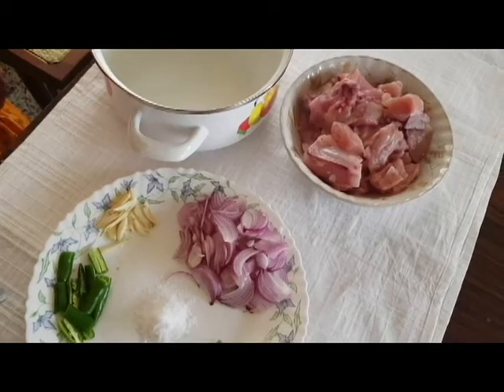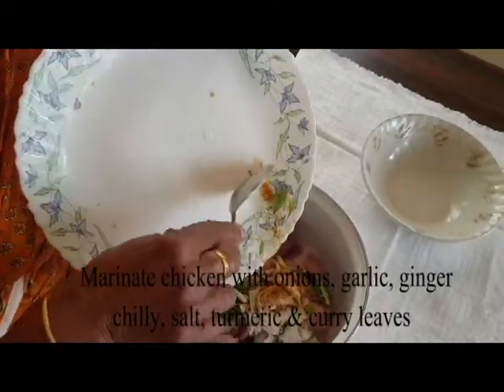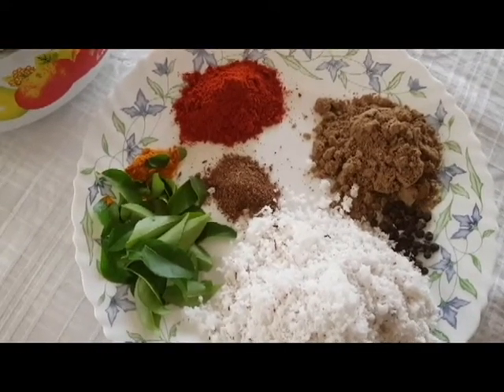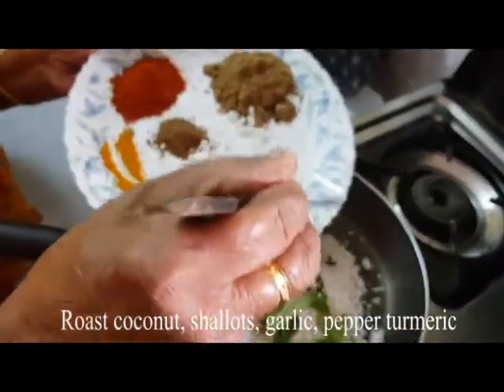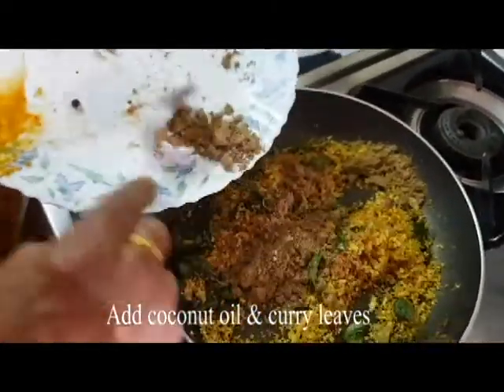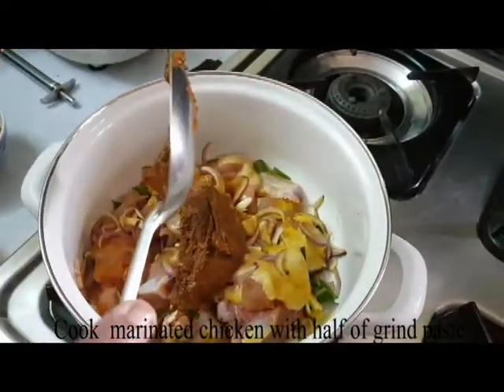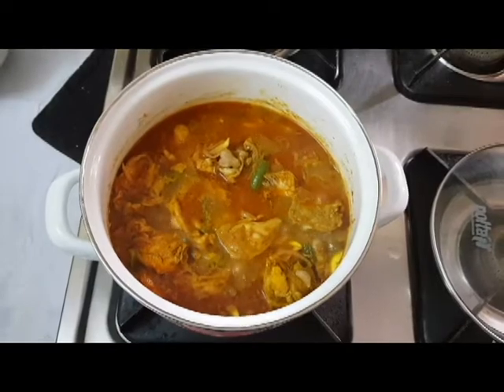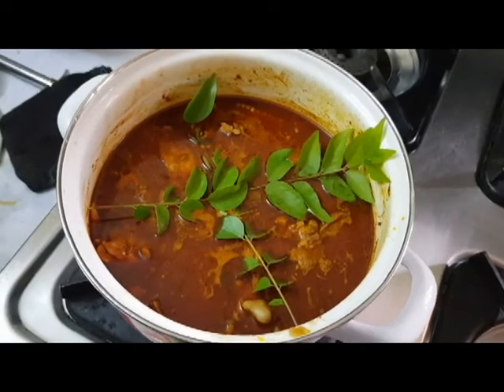നാടൻ വറുത്തരച്ച കോഴിക്കറി /Coconut Varutharacha Chicken Curry/Pidiyum Kozhiyum Recipe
നാടൻ വറുത്തരച്ച കോഴിക്കറി /Coconut varutharacha chicken curry. Pidiyumkozhiyum Recipe. Kozhi Varutharachathu. A spicy Chicken curry from Kerala
The chicken cooked in rich , thick gravy will have all goodness of the creamy coconut & spices that Kerala is known.
My favorite accompaniment with Pidi is Kozhi Varutharachathu. Coconut oil imparts the country flavor to this curry  along with fresh spices and curry leaves.
Ingredients
chicken   250 gm
sliced onion    1
sliced garlic   5
sliced ginger   1 inch piece
slit green chilly    2
turmeric pwd    1/2 tsp
salt
shallots sliced   2
garlic sliced     2
coconut oil     1 tsp
coriander pwd    2 tbsp
red chilly pwd    2 tsp
garam masala pwd    1 tsp